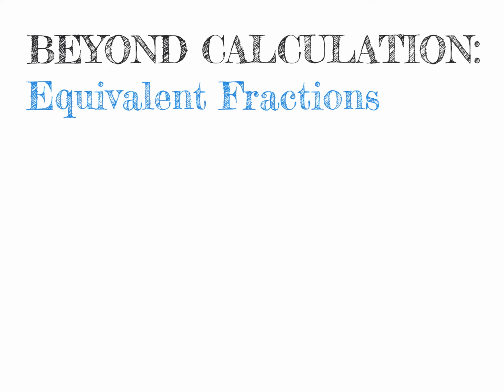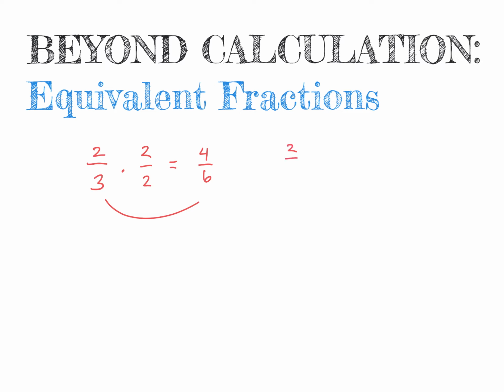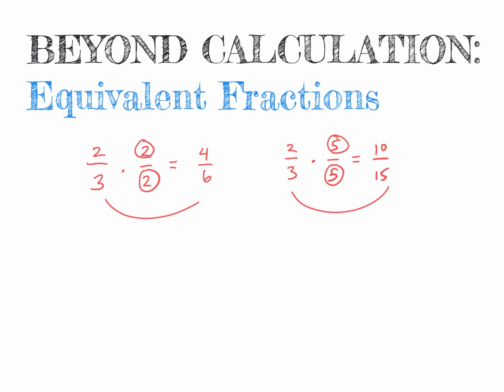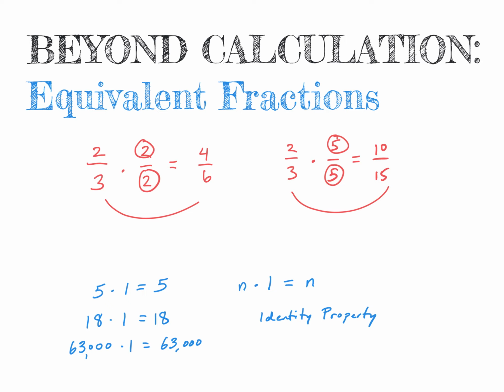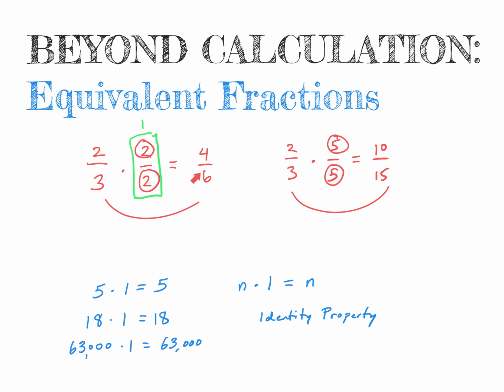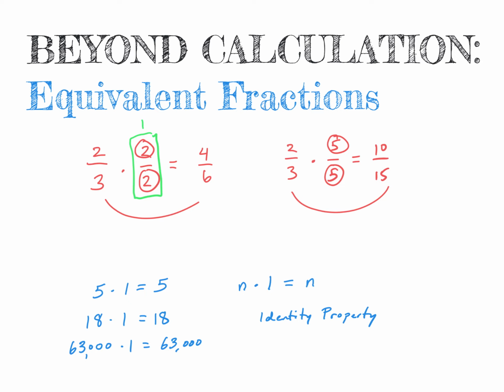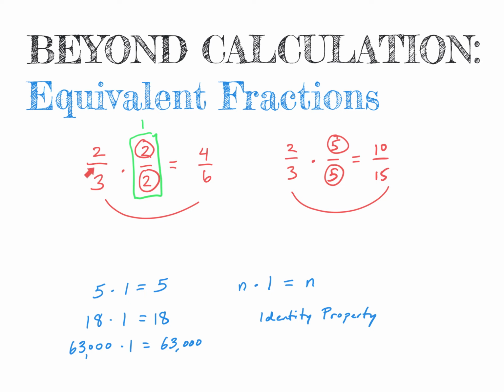Beyond Calculation - Equivalent Fractions